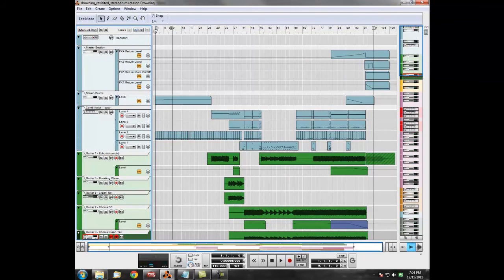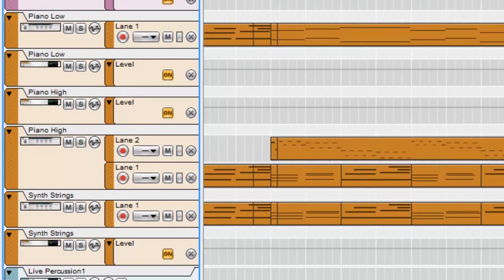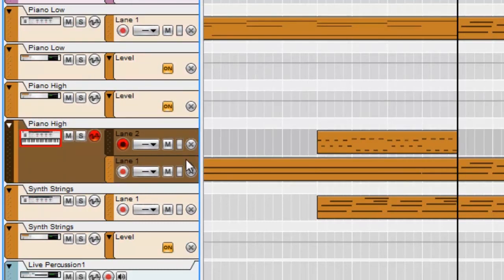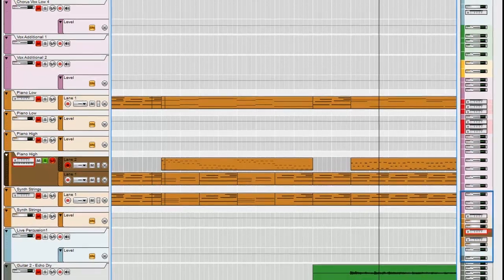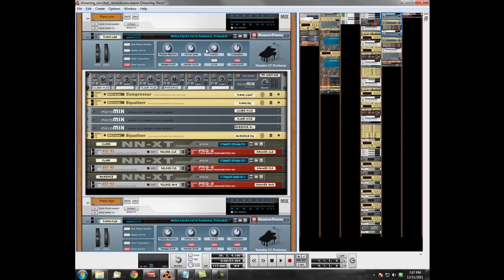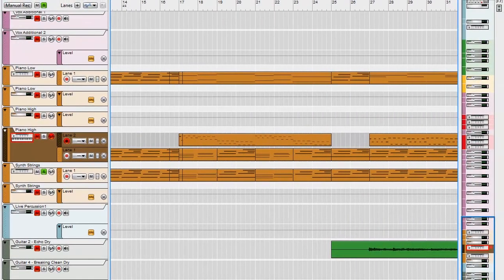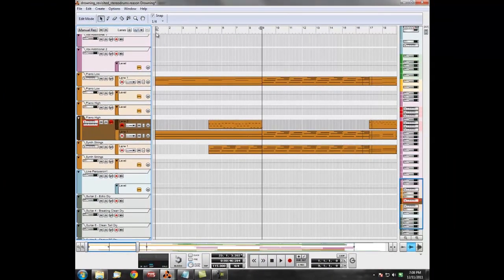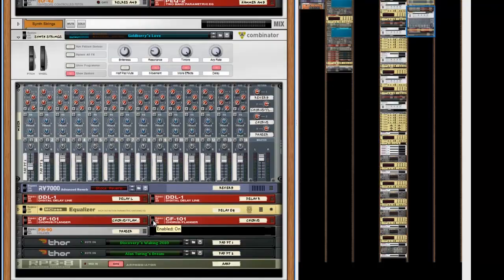Song Anatomy Drowning Pt2 Synths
Using reason 6 to make Rock Music

Song Anatomy - Drowning.

This is the latest song I have finished recording. In this

series of videos I go through how I put this track together

in Reason 6, and go through all the parts, including:

 - Synths
 - Rhythm Section
 - Guitars
 - Vocals
 - Mixdown

As usual, if you have any questions, leave it in the

comments on the video you want to know more about and I

will do my best to answer them.

Take care

CW